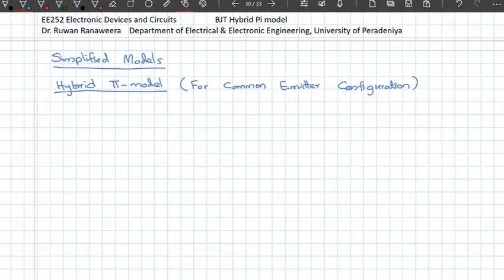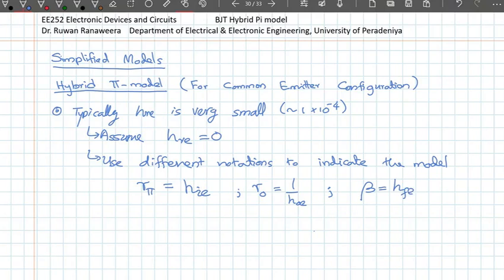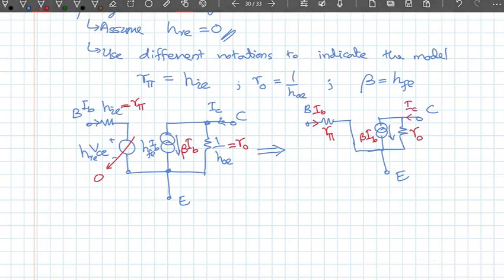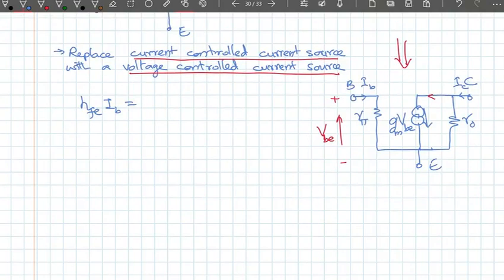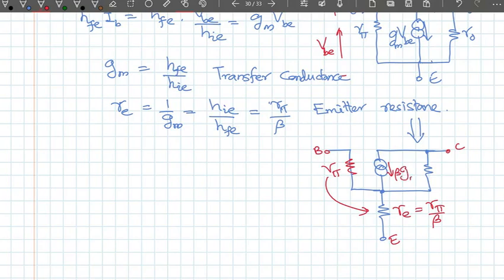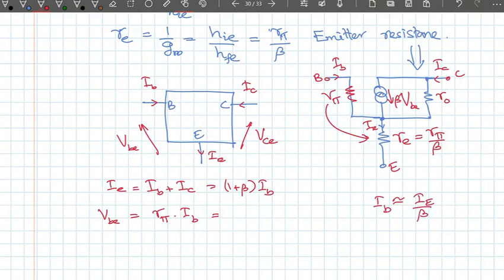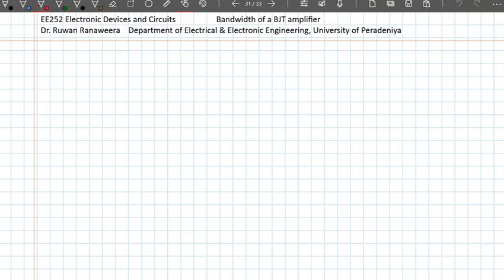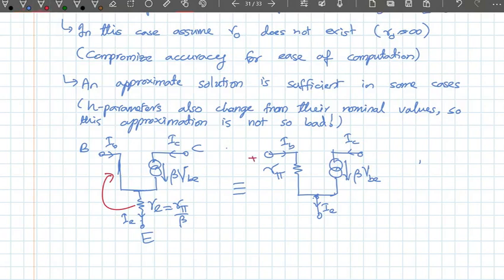EE252 Lecture 13 BJT Hybrid pi model